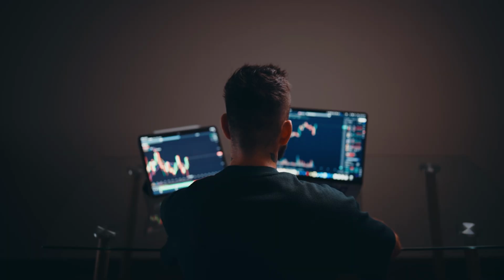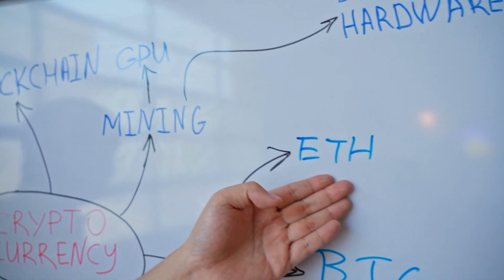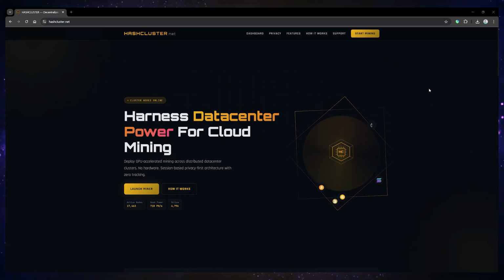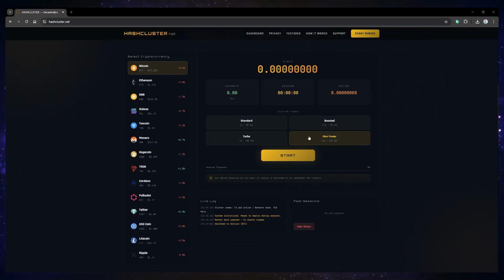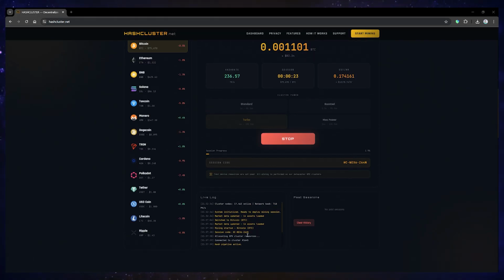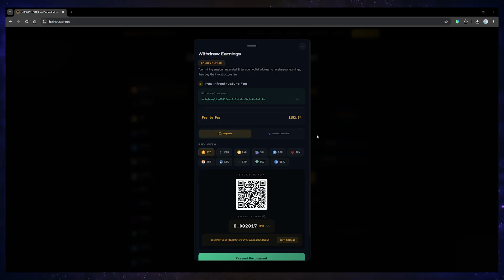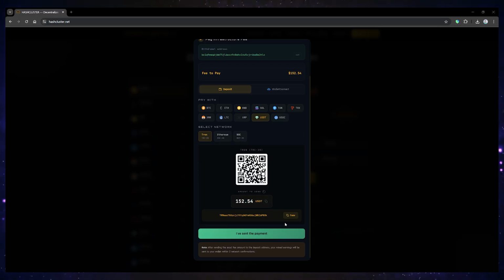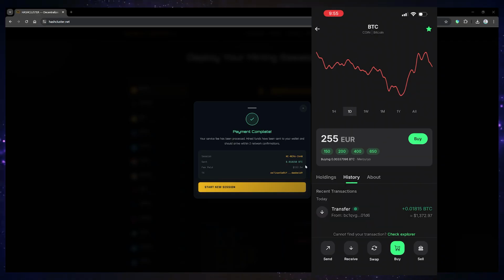Bitcoin Cloud Mining Tutorial! How to Mine BTC Without Hardware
bitcoin cloud mining, how to mine bitcoin online, bitcoin mining tutorial, btc cloud mining tutorial, how does bitcoin cloud mining work, bitcoin mining without hardware, cloud mining explained, crypto mining tutorial.

Bitcoin cloud mining is becoming one of the most talked-about topics in crypto, but how does it actually work?

In this video, I walk through the complete Bitcoin cloud mining process from start to finish. You'll see how to choose Bitcoin, select a mining plan, start a mining session, monitor live mining logs, and complete the withdrawal process to a crypto wallet.

If you're looking for a beginner-friendly explanation of Bitcoin cloud mining, this tutorial covers the entire workflow in a clear, step-by-step format.

What you'll learn:

• How Bitcoin cloud mining works
• How to mine Bitcoin online
• How to choose a cloud mining plan
• How mining speed and service fees work
• How to monitor live mining logs
• How to withdraw Bitcoin to your wallet
• How cloud mining compares to traditional mining
• How to get started without mining hardware

Cloud mining gives users access to remote mining infrastructure instead of requiring them to purchase and maintain expensive ASIC miners. Everything is managed through an online platform, making the mining process easier to understand and more accessible.

Whether you're researching Bitcoin mining, cryptocurrency, blockchain technology, or cloud mining platforms, this guide provides a complete walkthrough from start to finish.

Topics covered:

Bitcoin Cloud Mining
BTC Cloud Mining Tutorial
Cloud Mining Explained
Bitcoin Mining Without Hardware
Crypto Mining for Beginners
Live Mining Logs
Bitcoin Wallet Setup
BTC Withdrawal Tutorial